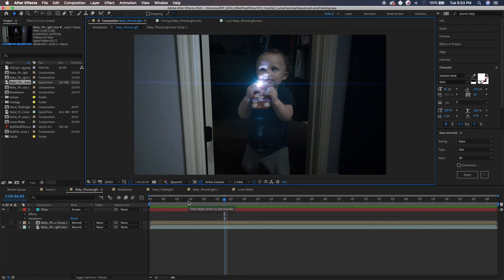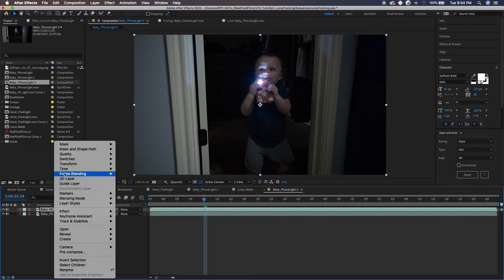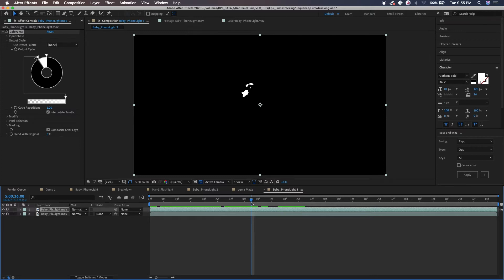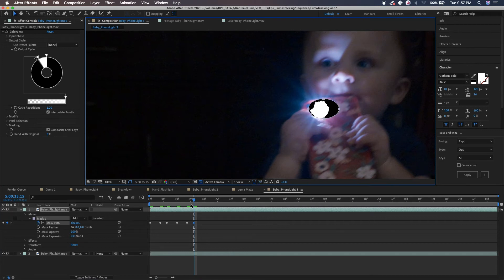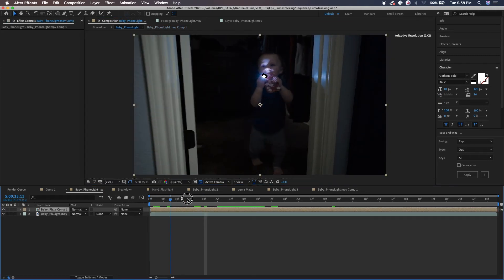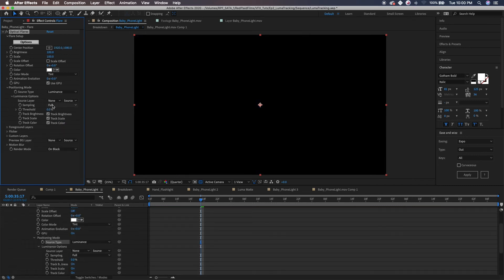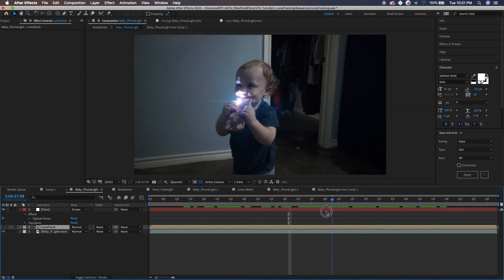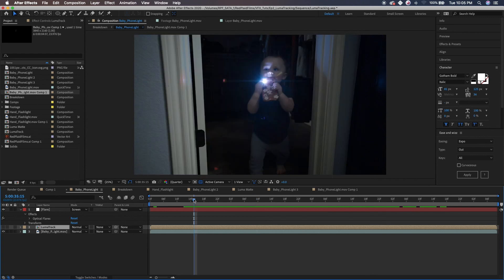02 | VFX Tutorial | Luma Tracking Lens Flares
Leave a comment on what tutorial you'd like to see on my channel.